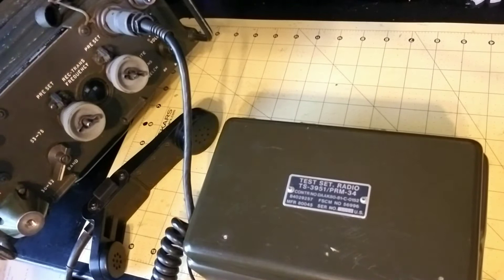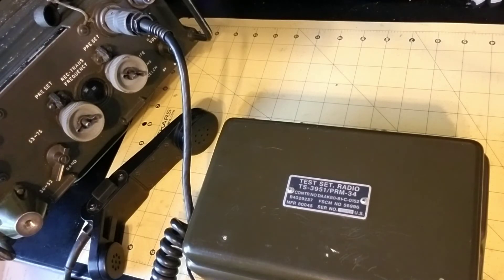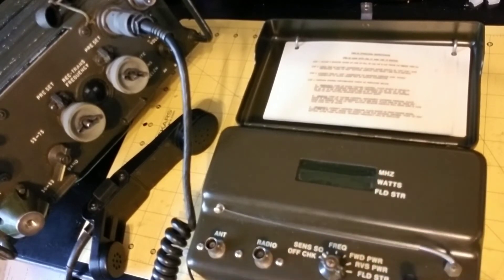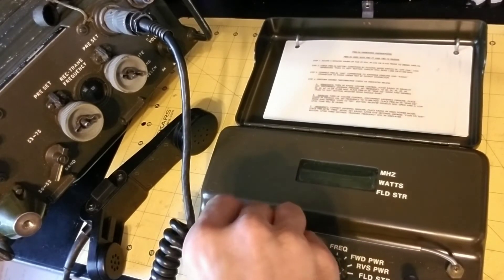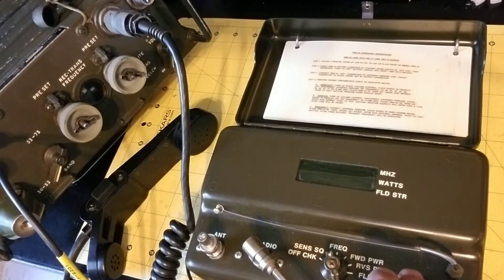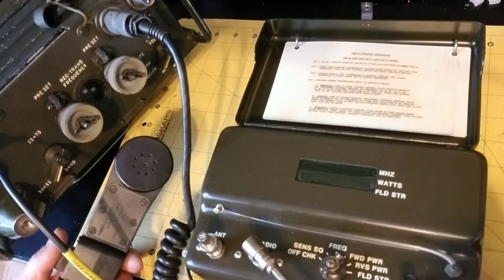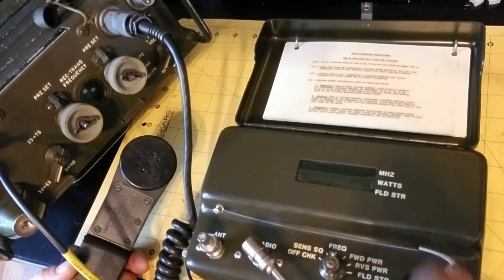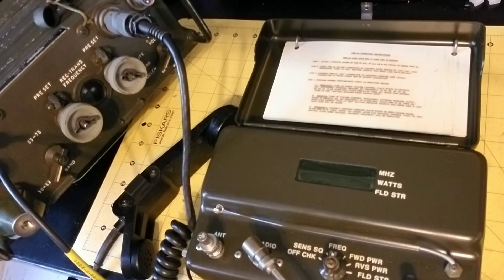The "God Box" PRM-34 Radio Test Set Demonstration on PRC-77 Backpack Radio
The PRM-34 is a portable tester capable of testing multiple functions on military radios (PRC-68, PRC-25, PRC-77, and VRC-12).

This video shows a demonstration of testing a PRC-77 using this amazing test set.  With capabilities of a signal generator, rf power meter, and frequency meter, the versatile PRM-34 earned the nickname "God Box" by the soldiers and technicians who used it.

The PRM-34 has the following test features:
* Built in self test
* Receiver sensitivity test
* Squelch test
* Transmitter RF power test (Forward and Reverse/reflected -- VSWR)
* Transmitter RF frequency test
* Field strength test (for aligning L1 on the AN/PRC-68)

AN/PRM-34
TS-3951
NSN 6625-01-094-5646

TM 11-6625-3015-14